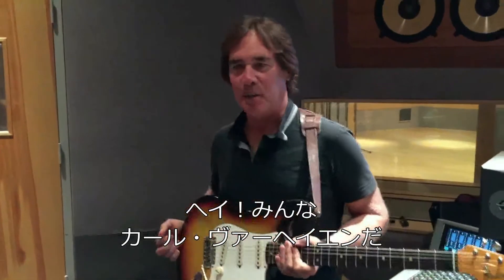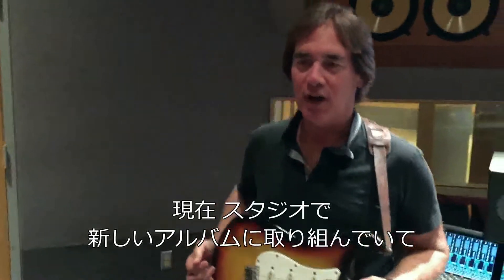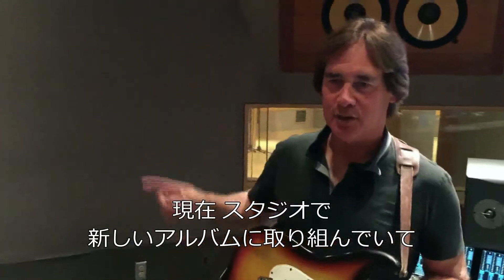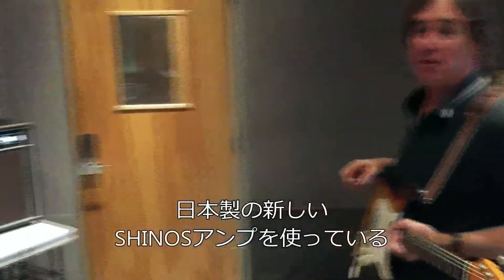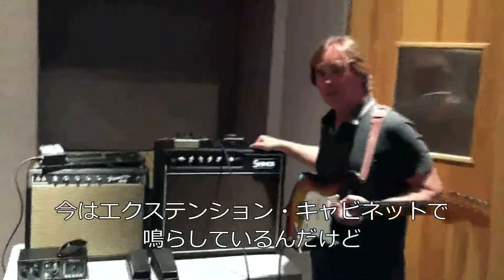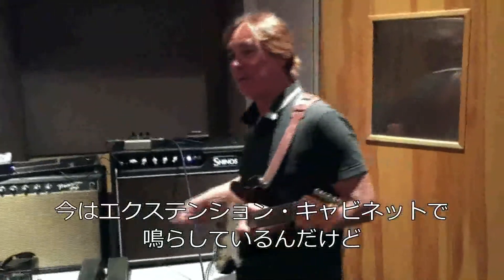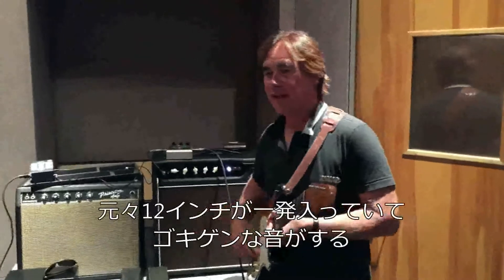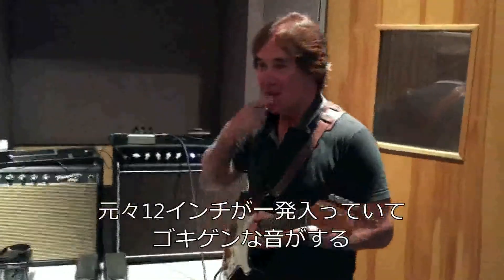【Carl Verheyen】SHINOS AMP "Luck 6V" -カール・ヴァーヘイエン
I have used the SHINOS Luck 6V amplifier in the studio and live for the past month and I'm very happy with the tone. It's always difficult to find an amp that delivers clean headroom at a volume capable of being heard over hard-hitting drummers, and this 40 watt combo delivers. But the extremely musical way it breaks up when pushed keeps it from being "too clean." I've been looking for a 1X12 combo for a while, and with the Luck 6V I believe I've found it!

Carl Verheyen

ここ１ヶ月ほどスタジオやレコーディングでSHINOS Luck 6Vを使っていましたが、ともかく素晴らしいトーンに満足しています。パワーヒッターのドラマーと演奏する時でもギターの音が埋もれることなく、クリーンなヘッドルームが得られるアンプを見つけるのはとても難しいことです。しかし、この40Wコンボアンプはそれを見事に実現してくれます。出力を上げることによって決してクリーン過ぎない、とても音楽的な歪みを得られるのもポイントです。長い間、理想の1×12コンボアンプを探していましたが、このLuck 6Vでやっと理想を見つけることができました！

カールヴァーヘイエン